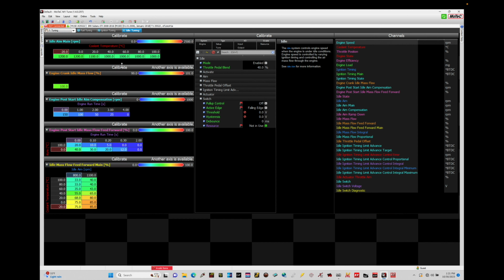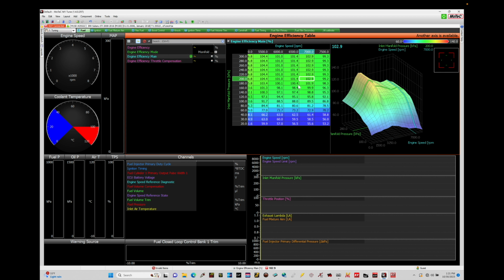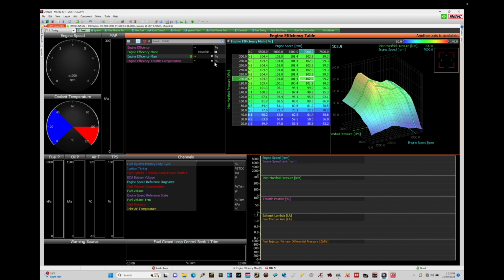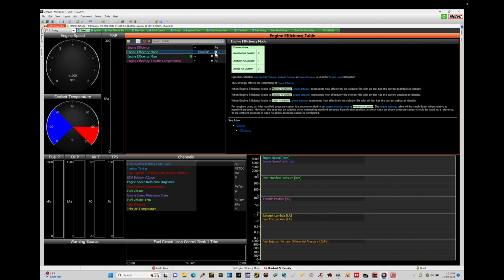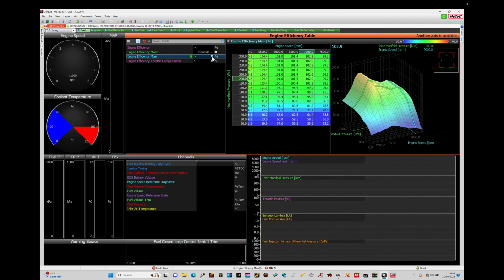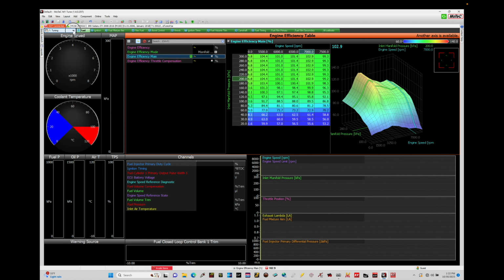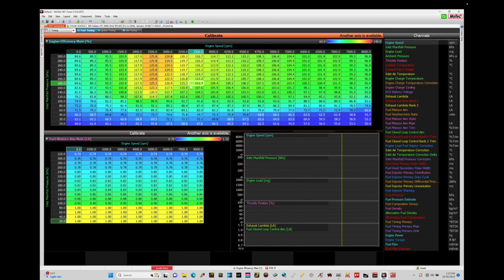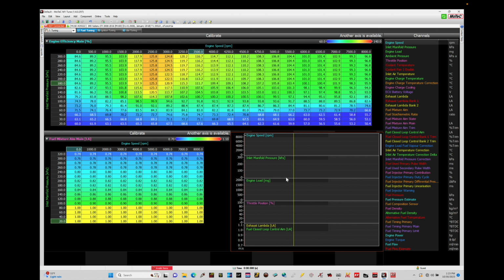Motec M1 Training Course Part 5: Creating Custom Workbooks | Evans Performance Academy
Motec M1 Training Course Part 5: Creating Custom Workbooks breaks down how to build a custom page layout within the M1 Tune software.